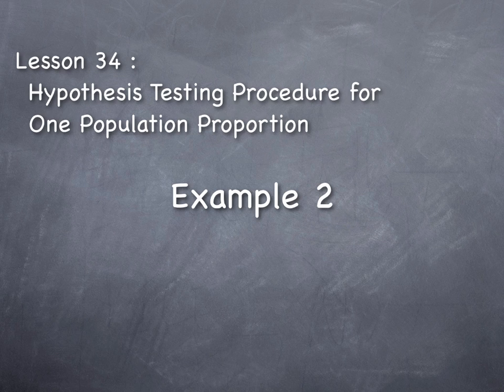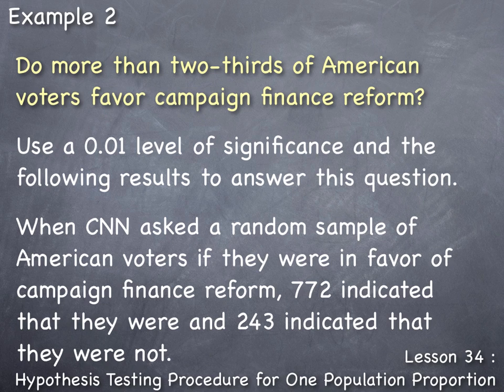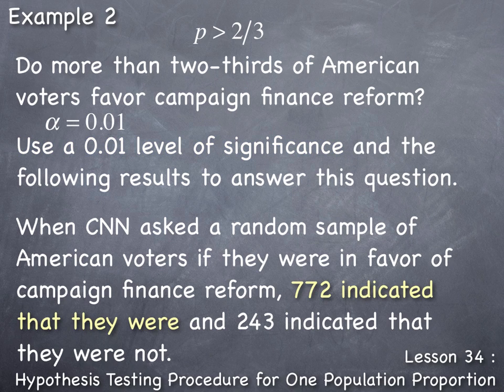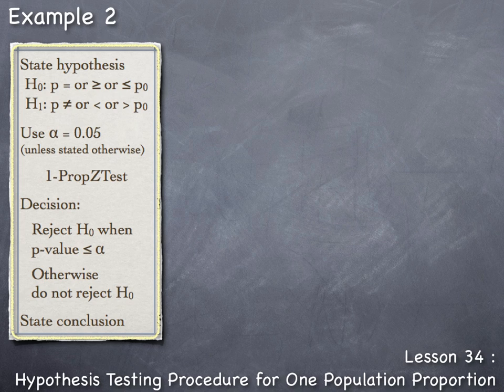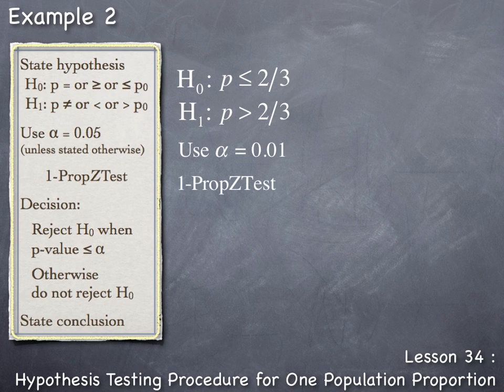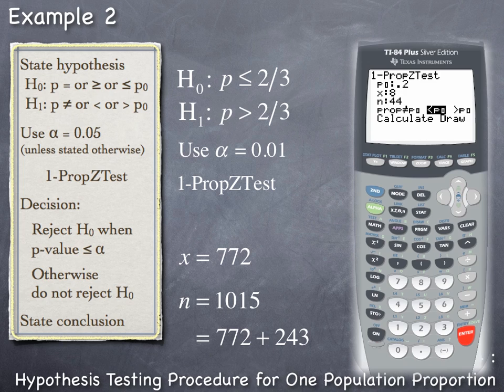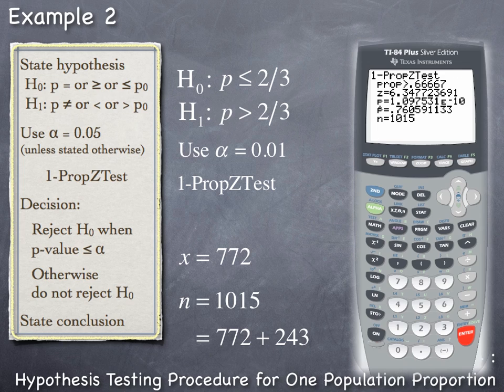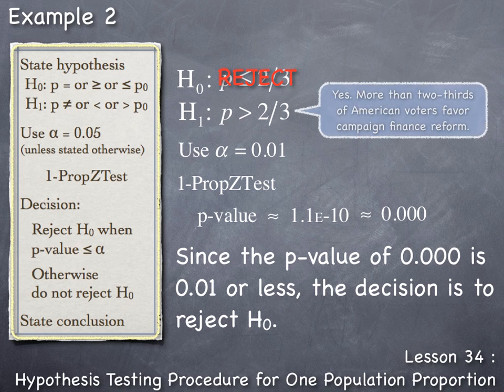Lesson 34 : Example 2